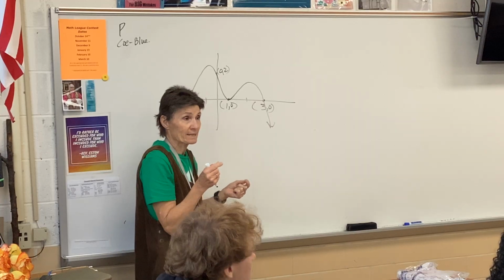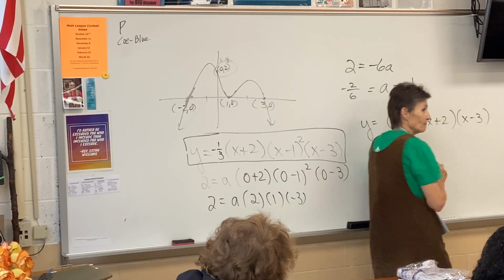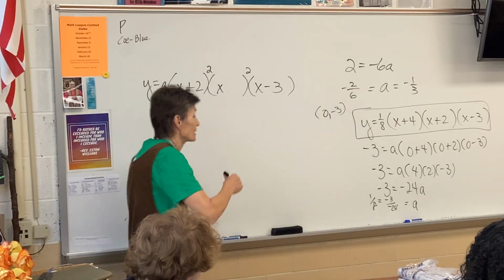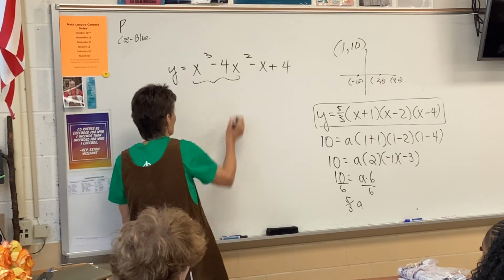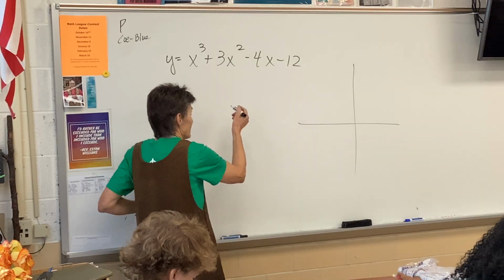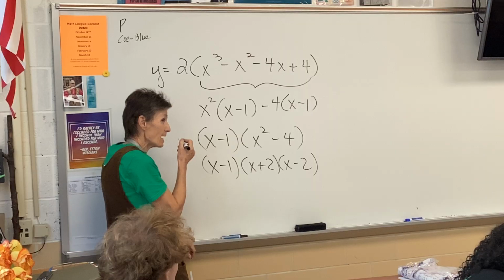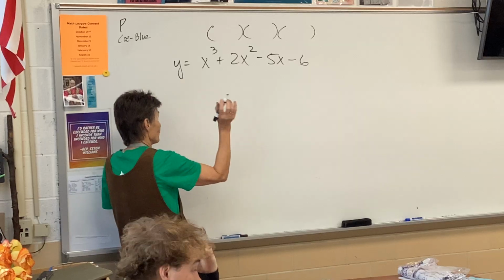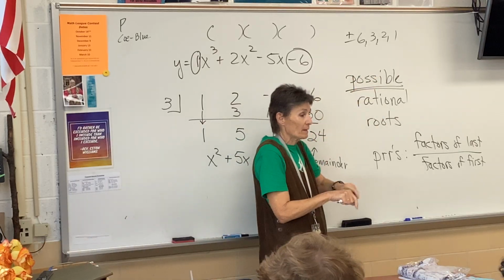Precal C Notes 2.3 #2; Notes 2.4 #3